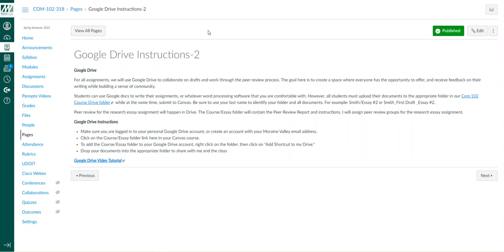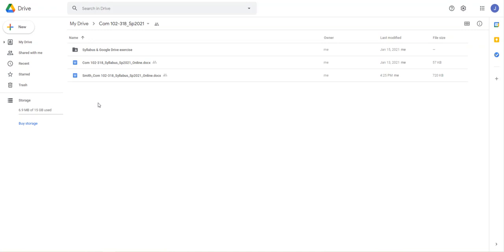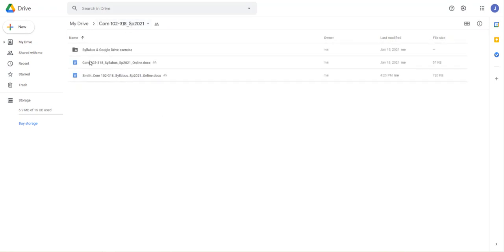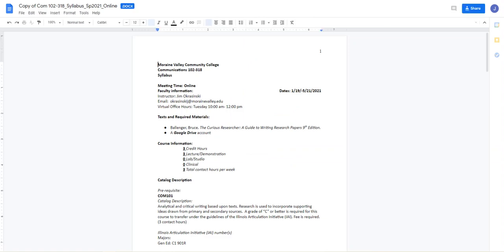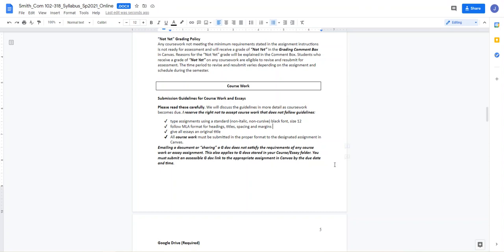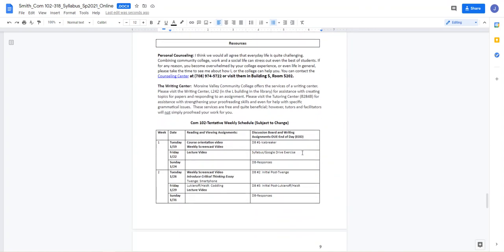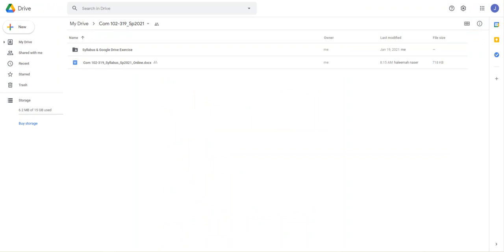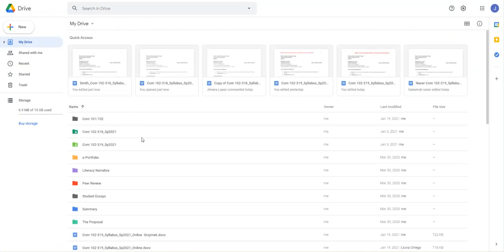Com 102 Week 1 Lecture Video